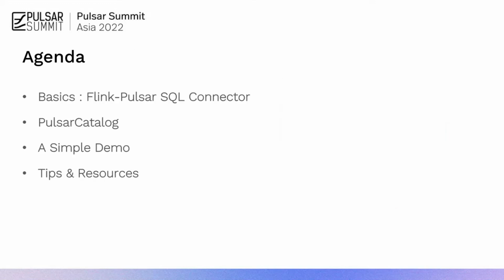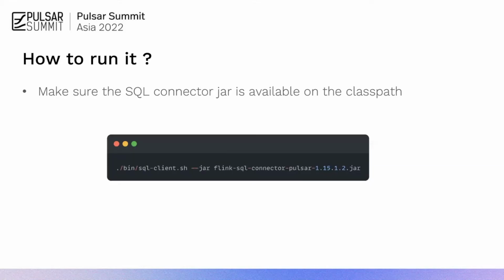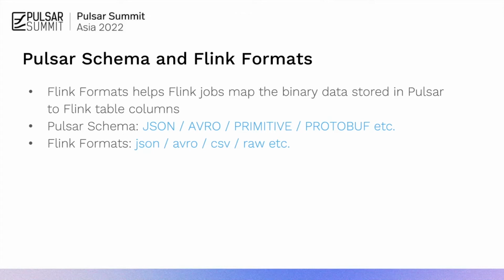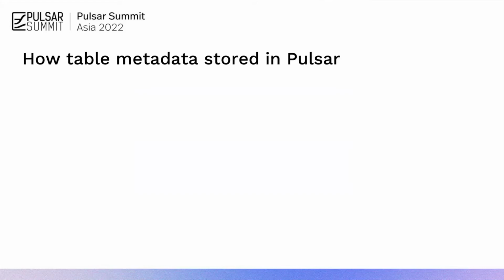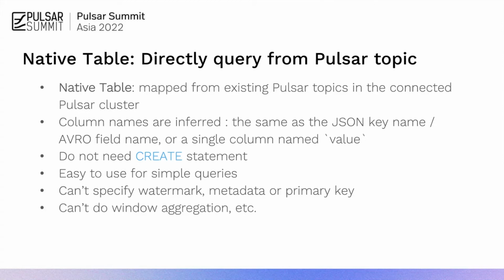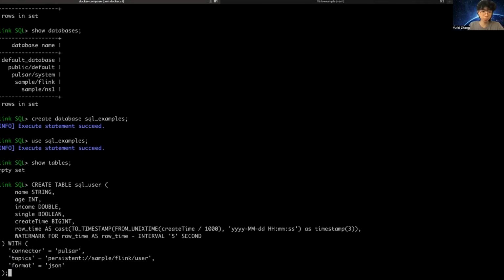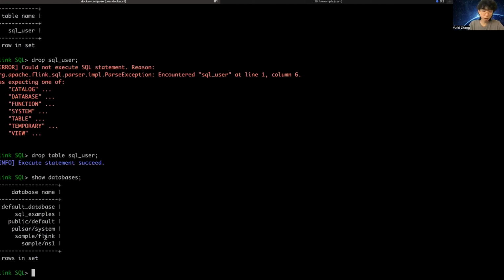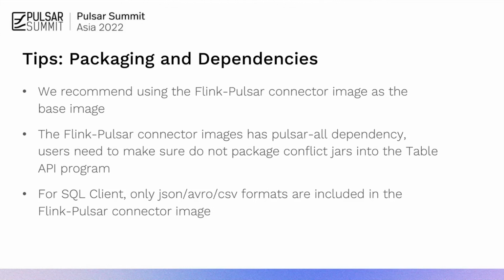Make querying from Pulsar easier: Introduce Flink Pulsar SQL Connector - Pulsar Summit Asia 2022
Based on the new Flink DataStream API Pulsar connector, the StreamNative team implemented Flink’s Table API Connector for Pulsar and PulsarCatalog to help users to interact with Pulsar clusters via Flink SQL easily. Yufei will walk through the basic concepts and examples of using Pulsar SQL Connector and introduce PulsarCatalog’s two different modes of using Pulsar as a metadata store and how it makes querying from Pulsar easier for the user.

[Speakers]
Yufei Zhang, Software Engineer at StreamNative, Apache Flink contributor